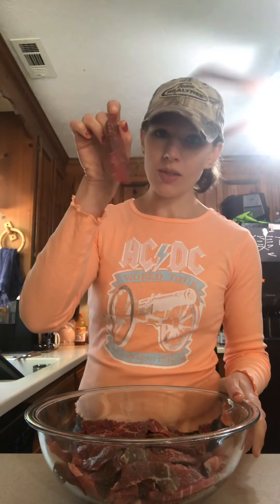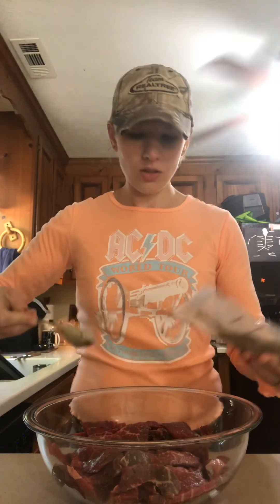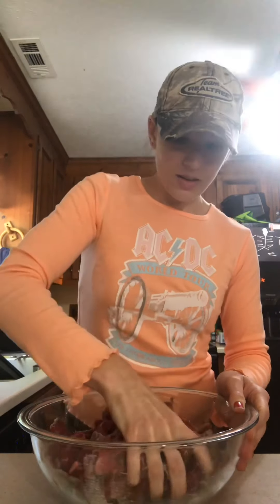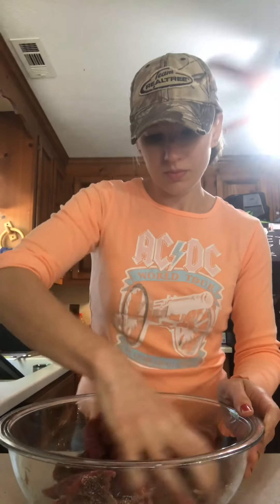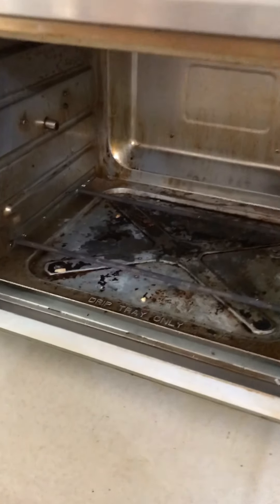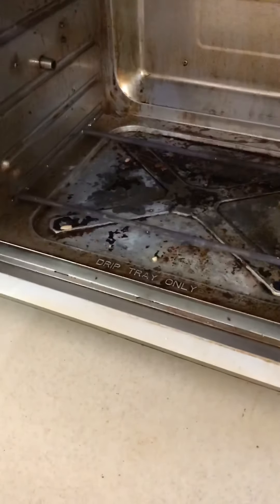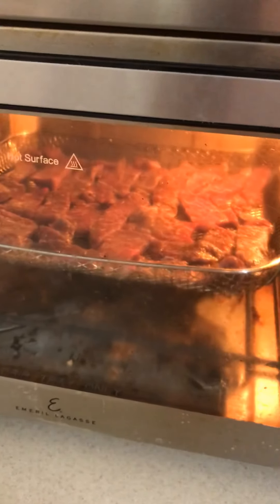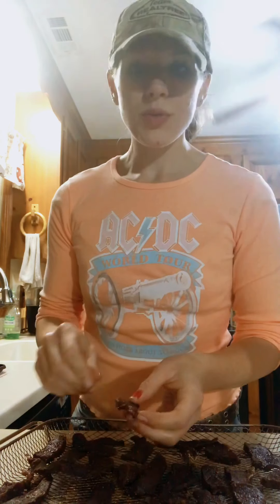How to Make Beef Jerky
The price of beef jerky is ridiculous! Learn how to make your own at home for much cheaper with an air fryer